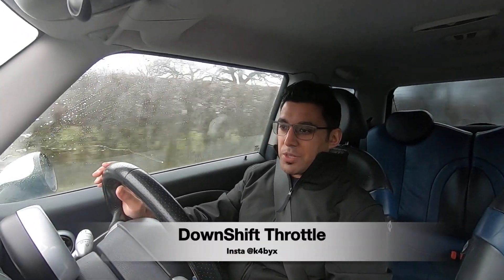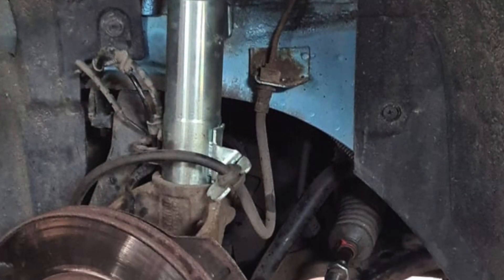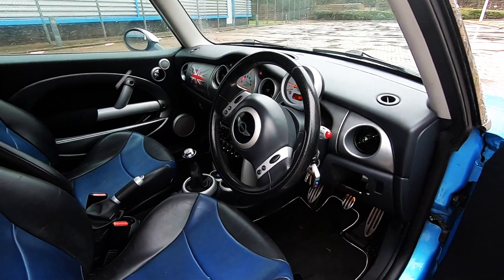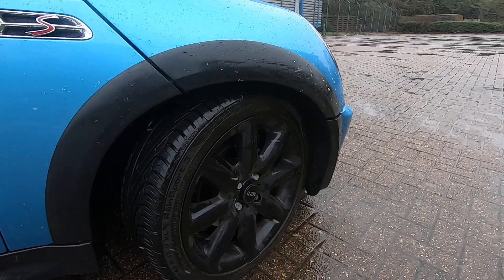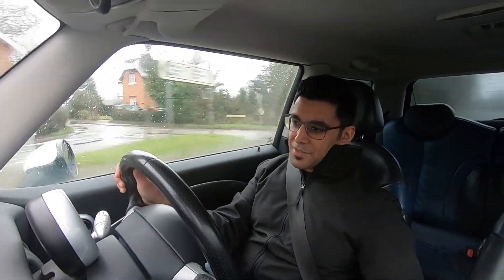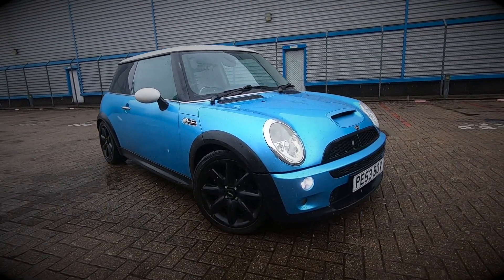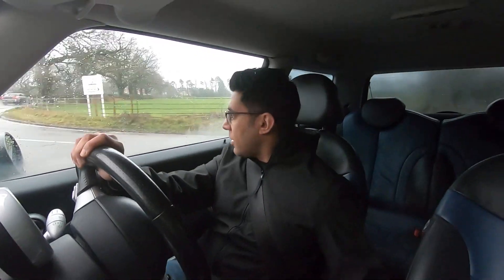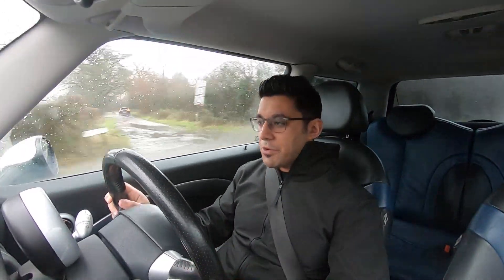The LAST Drive in my MINI Cooper S R53!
Over the past few months I have been busy tweaking the R53 however, little did I know it will soon be sold!

This is my final drive of the car before it gets taken over by its new owner!